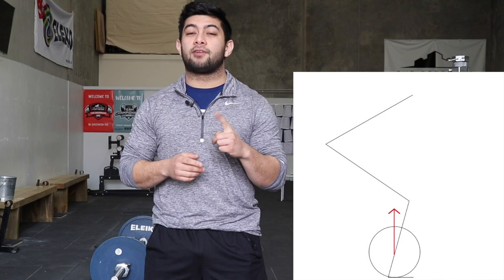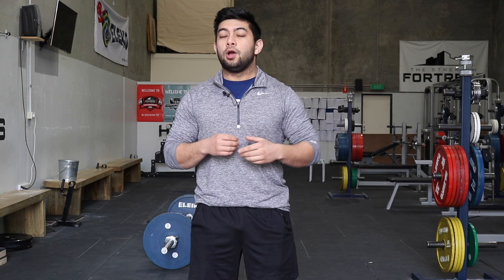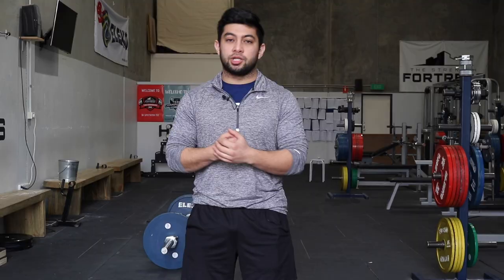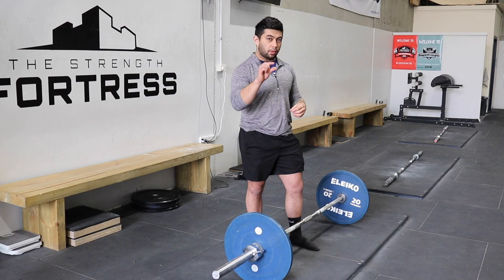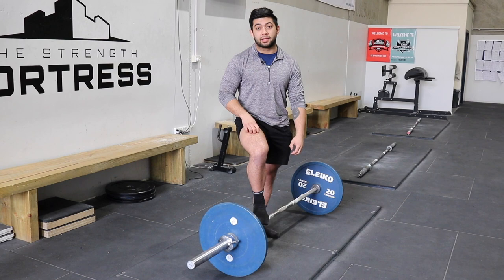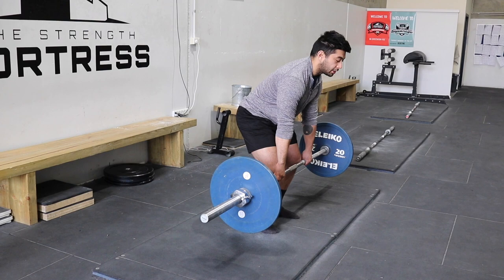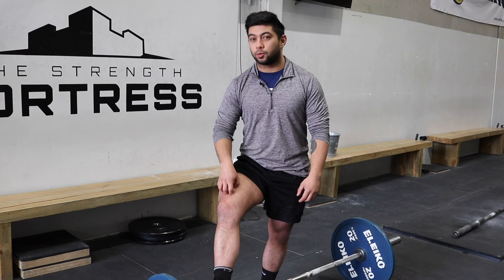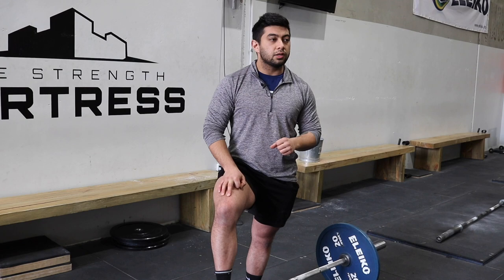Deadlift Bar Path | The Most Important Measure of Good Technique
In this video, I explain the most important tell-tale sign of good deadlift technique. Hope you enjoy it!